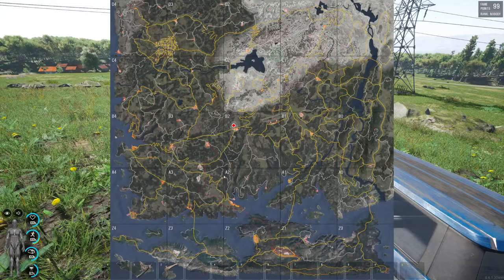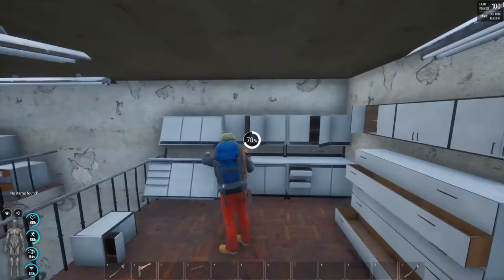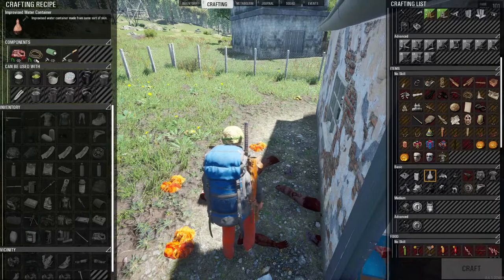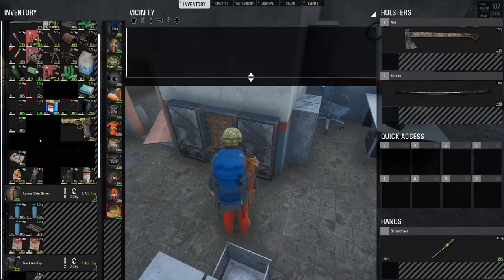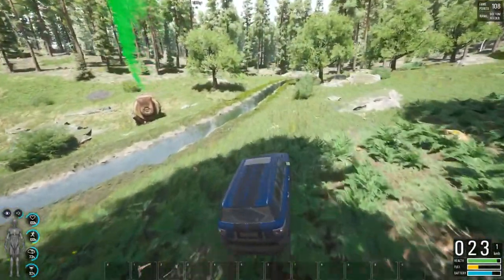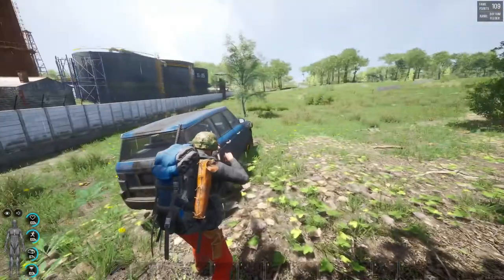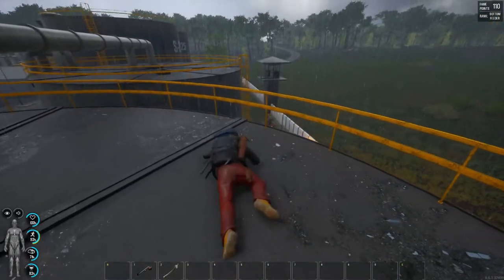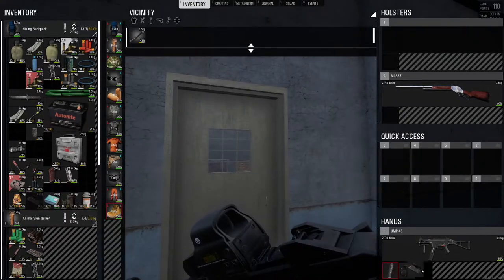Scum Singelplayer: Episode 31 - Loot, loot ,loot - Season 2 - 0.6 Update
😲😲0.6 is here and BIG changes come with it 😲😲

The gameplay takes place in Croatia where up to 100 players per server will attempt to survive and get off the island by first removing the implant which prevents them from leaving.

Things like combat will depend on the player's skill level, but also on things like stamina, health and so on. Wetness, smell, medicine, cooking, hacking, crafting, hunting and poison will also play a major role in the gameplay.

The game will offer both third and first-person perspectives, from which the player can alternate, but will prevent third-person peeking by hiding anything a character cannot see.[